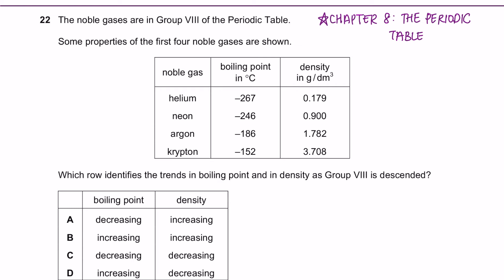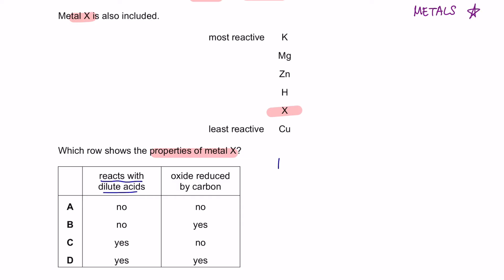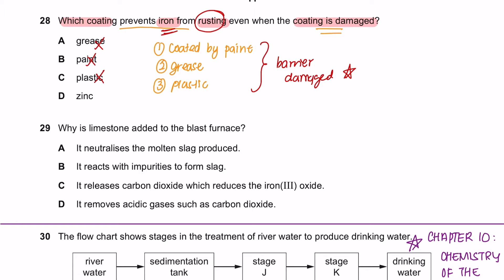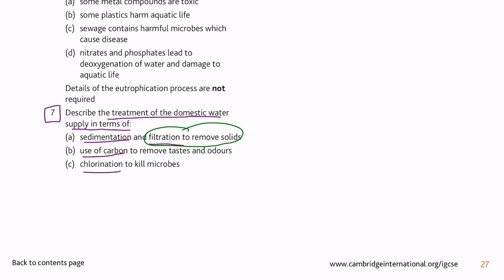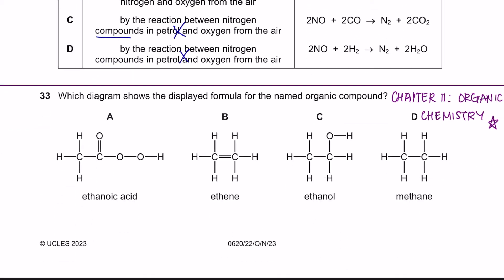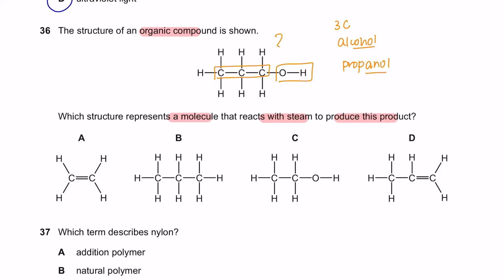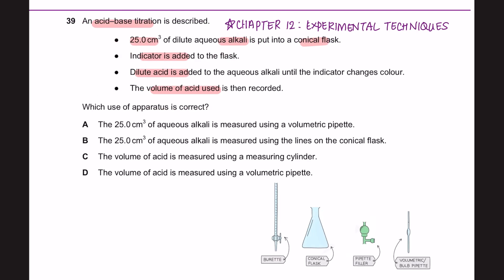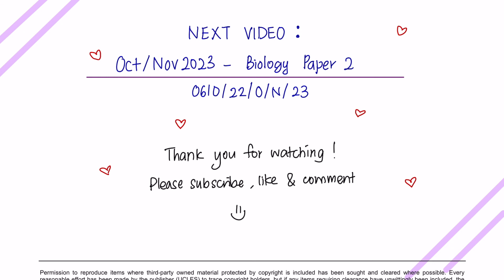IGCSE Chemistry Paper 22 - Oct/Nov 2023 - 0620/22/O/N/23 (Q22-40) SOLVED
IGCSE Chemistry Paper 22 - October/November 2023

00:00 Chapter 8 - The Periodic Table
1:35 Chapter 9 - Metals
4:29 Chapter 10 - Chemistry Of The Environment
7:12 Chapter 11 - Organic Chemistry
10:42 Chapter 12 - Experimental Techinques